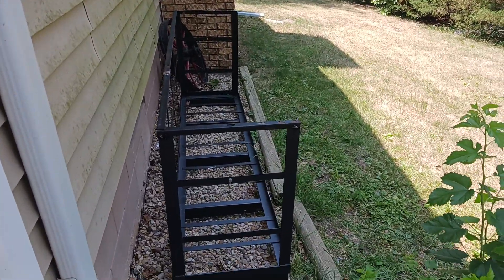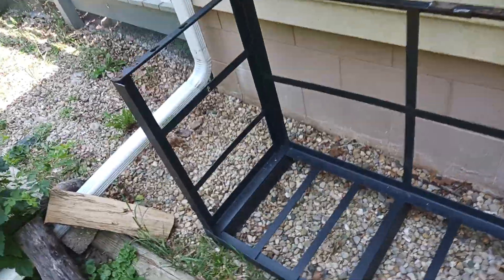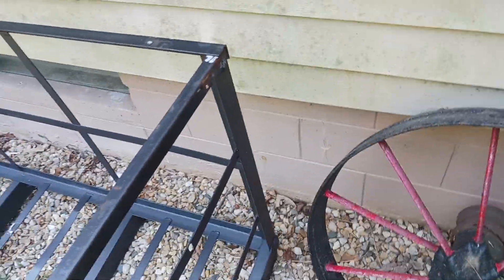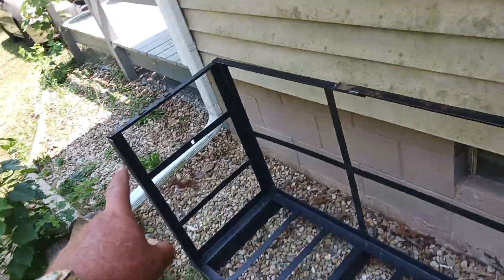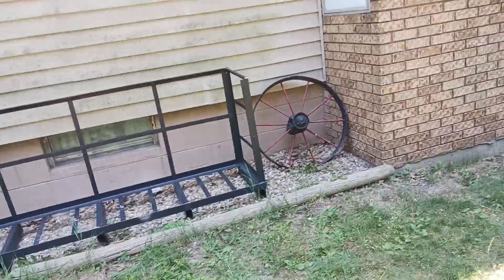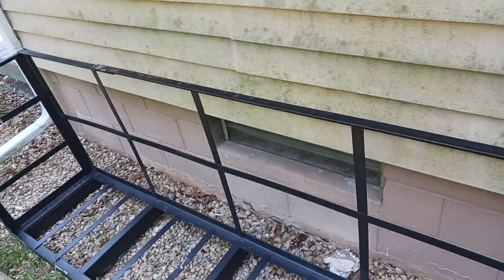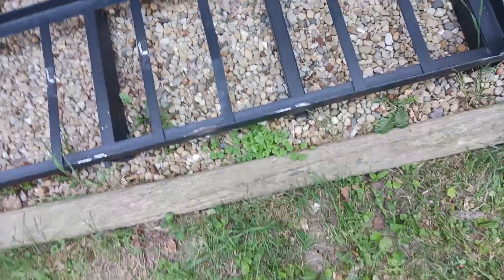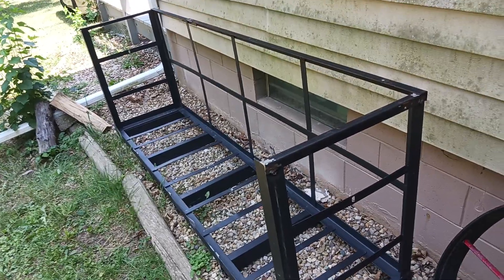scrap packaging made into a wood rack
making Packaging into a wood rack